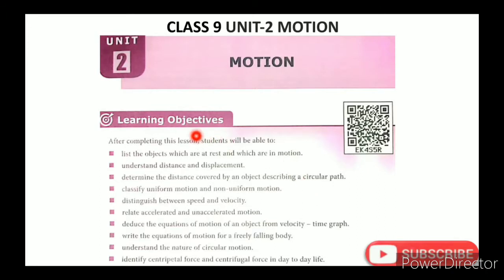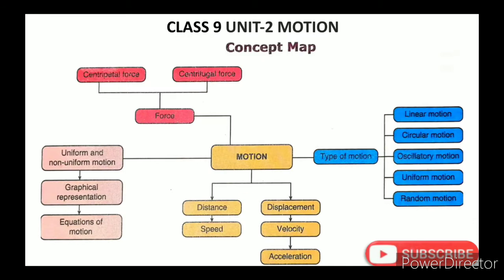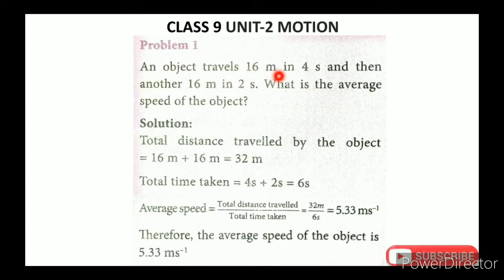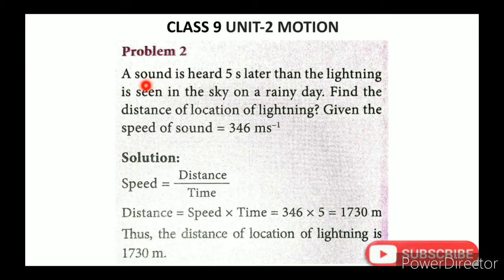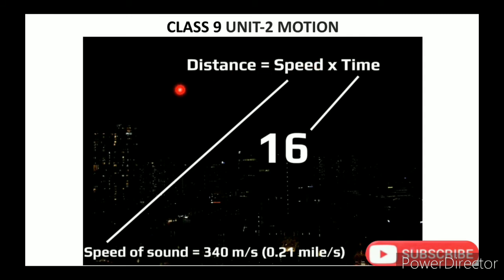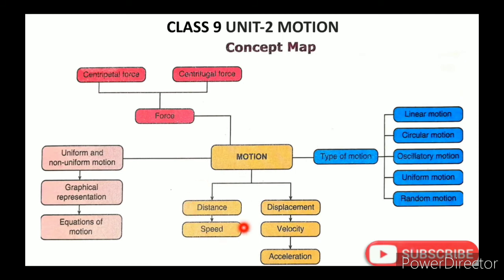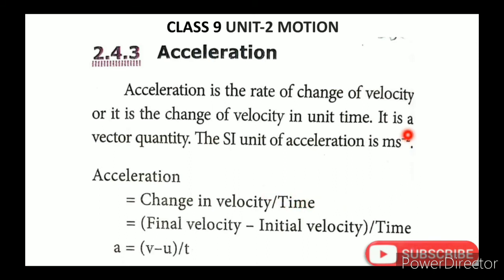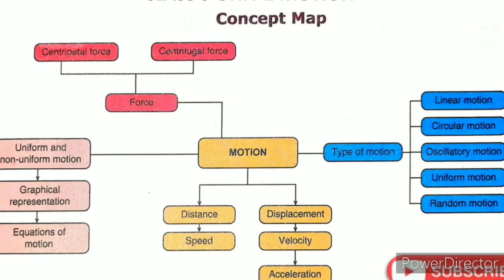CLASS 9 SCIENCE UNIT-2 MOTION PART-4 SPEED, VELOCITY AND ACCELERATION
CLASS 9 SCIENCE | UNIT-2 MOTION | PART-4 | SPEED, VELOCITY AND ACCELERATION | TN SAMACHEER SYLLABUS

Video Chapters
00:00  Intro
00:53  Recall
02:30  Content
13:12  Recap